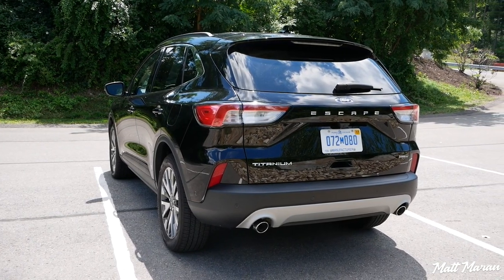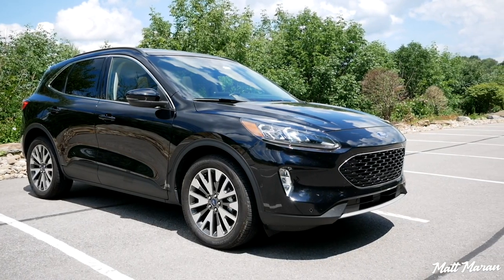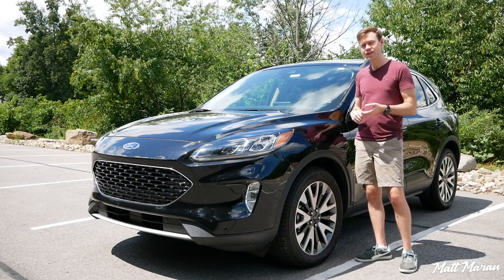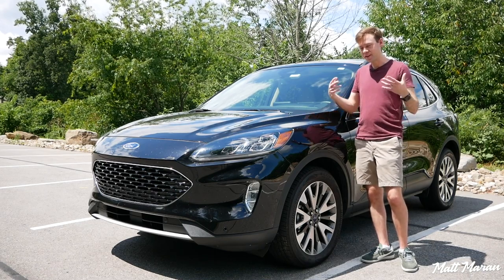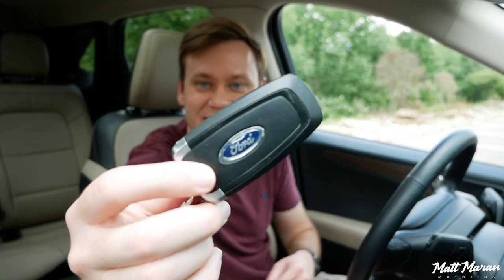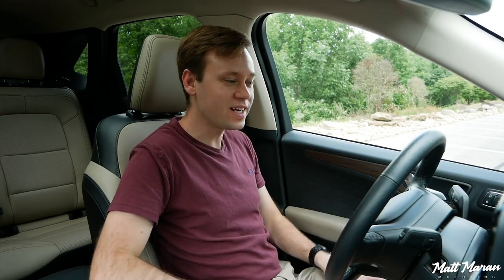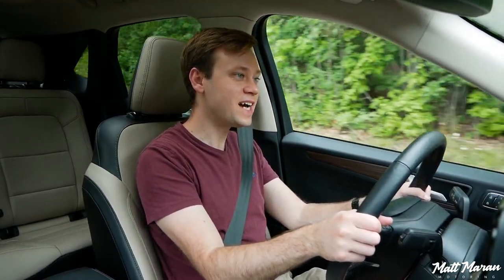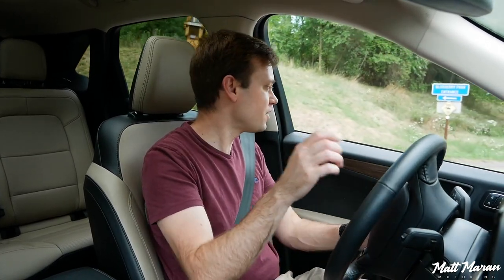Review: 2020 Ford Escape Hybrid AWD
I spend a week with this 2020 Ford Escape Hybrid in its Titanium trim with the Premium package. With an as-tested price of about $39,000, this fully-loaded Escape is a mixed bag. There's many areas where the Escape is the nicest among its hybrid mid-size SUV competitors, but in other areas the Escape comes up a bit short, like in its acceleration and overall refinement. Still, with some of the best fuel economy in the compact SUV segment, the Escape can be an appealing option for those that don't like the Toyota RAV4 Hybrid or Honda CR-V Hybrid. What do you think of the 2020 Escape?

Time stamps:
0:00 Exterior
2:15 Interior
3:22 Initial impressions
7:00 Acceleration
9:00 Handling
10:56 Other impressions
16:29 Fuel economy
19:13 Pricing
20:28 Safety tech and final thoughts